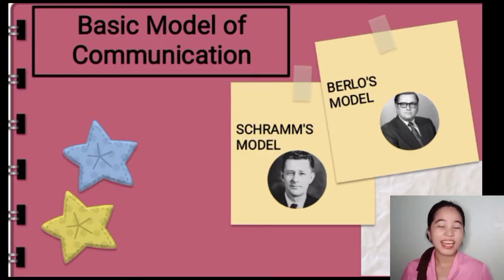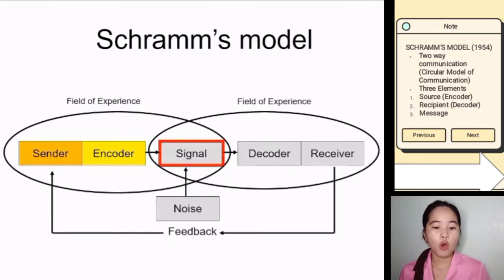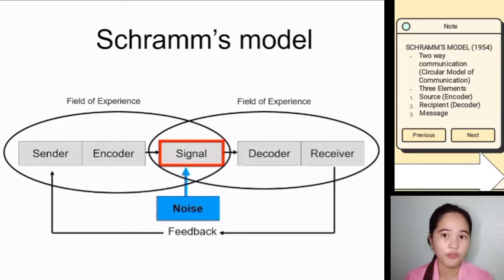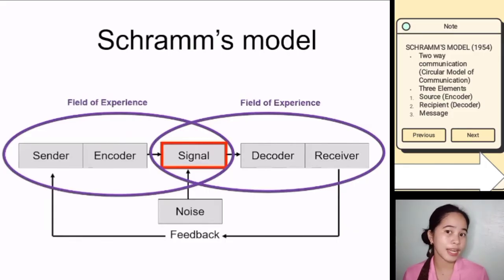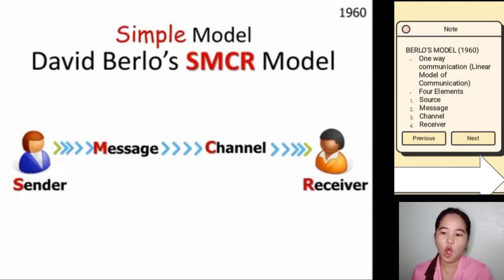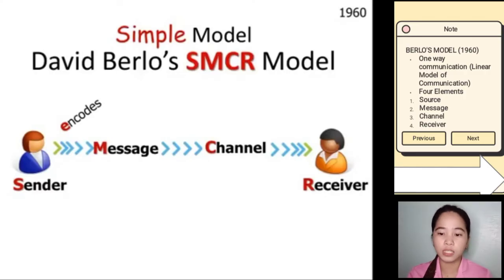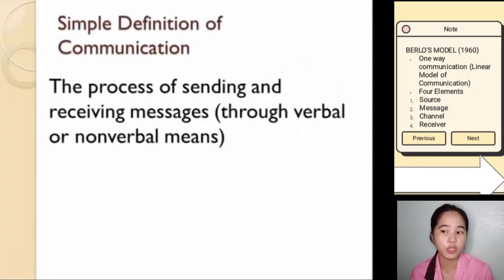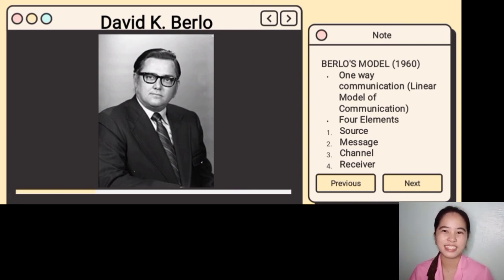SCHRAMM'S and BERLO'S MODEL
In partial fulfillment for our subject ED 403 - Speech and Oral Communication for Teachers.